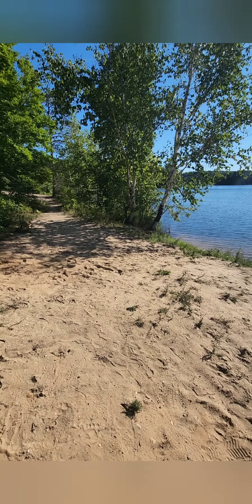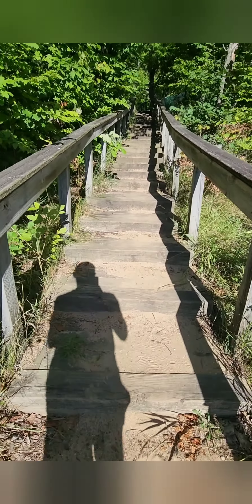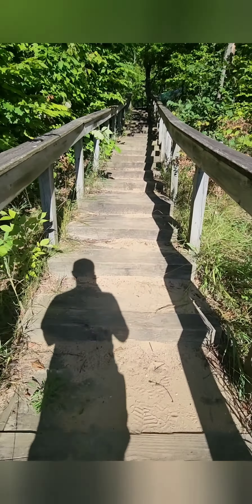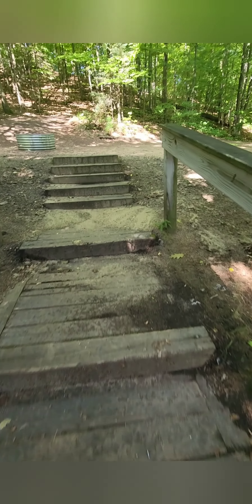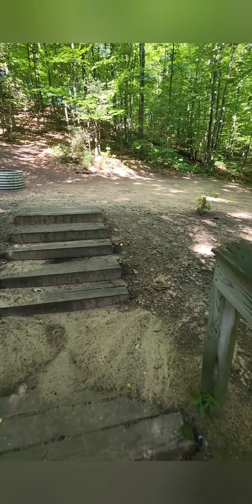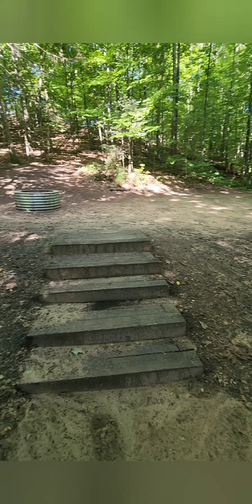Arbutus Lake State Forest Campground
Arbutus Lake State Forest Campground is located south east of Traverse City right on Arbutus Lake #4. Here there is a chain of 5 lakes, each on named Arbutus Lake State 1 through #5.

This campground is really unique.  It has 11 walk in only sites for tent use.  These sites are either up or down a small flight of steps to fit to the tent platform.  The remaining 14 sites can be accessed with your trailer or camper.

There is a nice beach area to go down and have a swim in the lake.  Just a short bit up the road there si also a boat launch. The Lake hold everyhing from Perch and Bluegill to Bass and Pike.